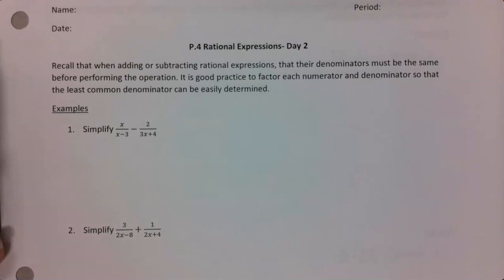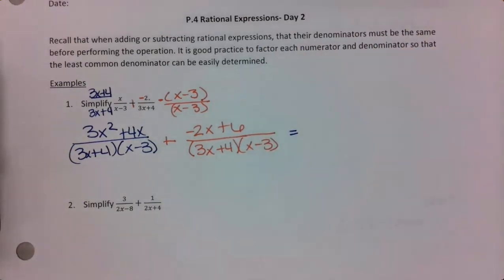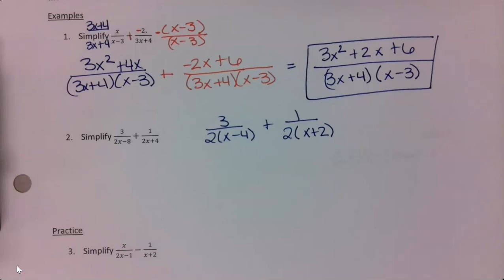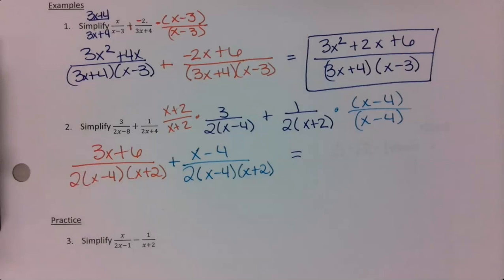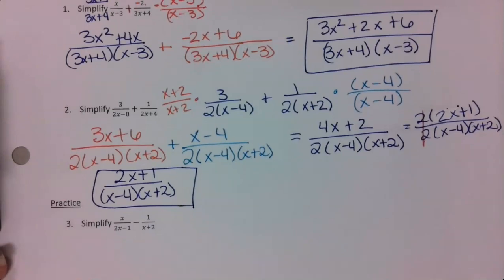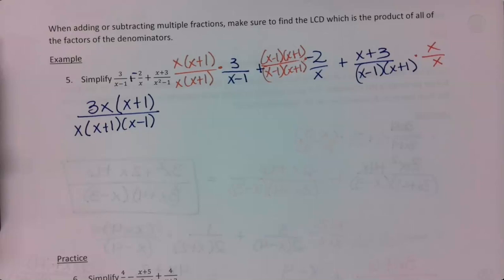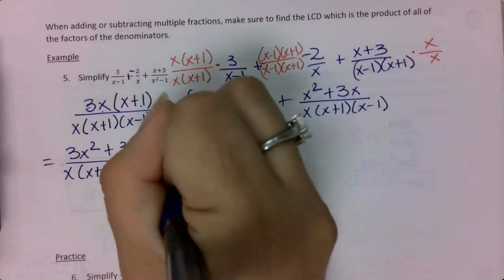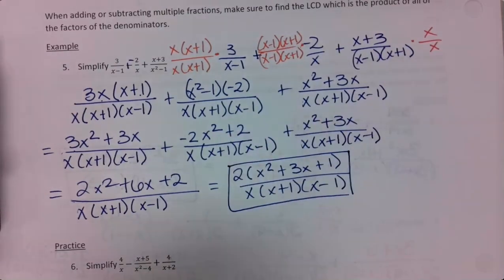P 4 Rational Expressions Day 2